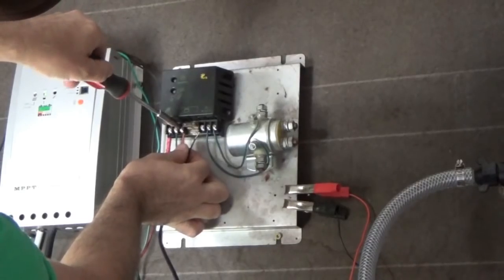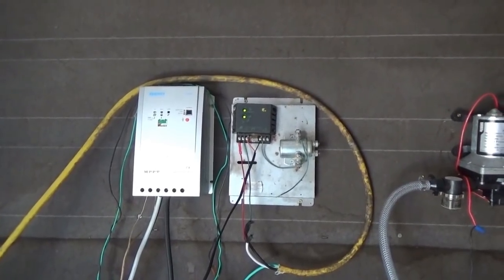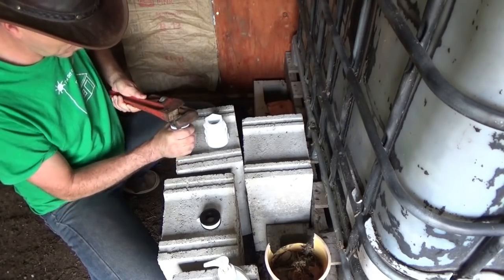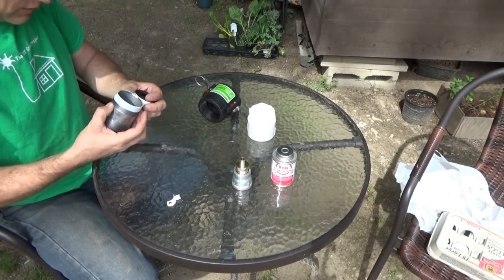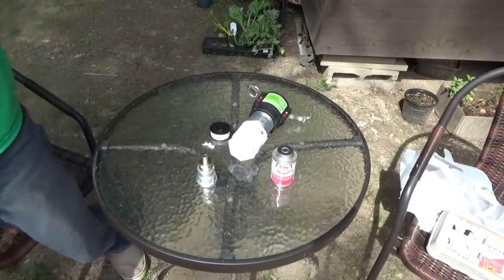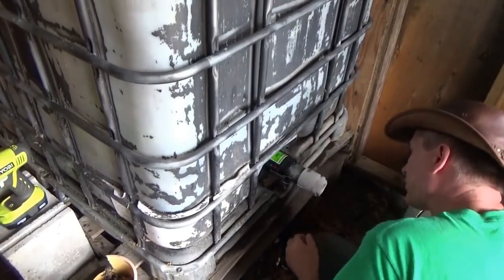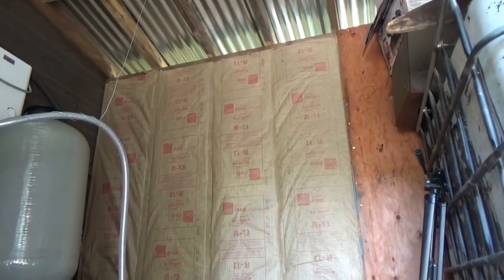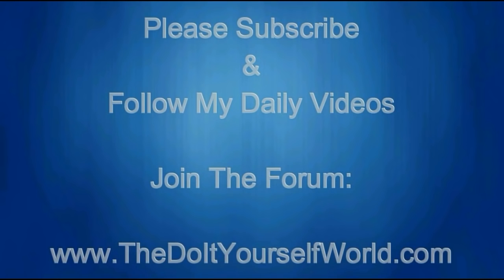Connected Wind Turbine & Plumbing Rain Water System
I connected the wind turbine to the off grid tiny house. I am expanding the rain water capacity of our tiny house on wheels. Chris and I are finishing the rain water and battery shed.

I have a wind charge controller that someone sent me back when they sent me the wind turbine. I put it on the wall of the off grid battery shed. Then I wired it up to the battery bank to the wind charge controller. Next I connected the wind turbine to the charge controller.

This is not actually a wind charge controller but rather a solar charge controller being used for wind turbines. It has a dump load which is meant to turn on at a certain voltage and dump the excess wind energy out into a dump load. Unfortunately when the MPPT solar charge controllers are in absorption mode the voltage is too high for the cheap solar charge controller so it turns on the dump load. I had to disable this for now. Later I plan to open it up and see if I can adjust the dump voltage.

Chris and I have been finishing the insulation and paneling inside the battery and rain water shed. We need to finish the corner next to the other rain water tank so that we can put in the second tank.

After the shed walls were done in the back corner I set up the plumbing for the tank. I had purchased this stuff a few months ago already and had it all planned out. The one thing I was missing all this time was a fitting for the IBC tote. I had ordered some "universal fit" ones off Amazon but they came from China and fit nothing that I have at all. So one day someone on the comments mentioned the Gator Lock from TSC. I immediately ran out to get one and it fits!

Now all I have to do is to lay out the plumbing for real and cut the PVC pipes to fit between the two IBC totes.

There will be a quick disconnect fitting for each tank on the PVC lines with a valve in the lines so that I can always remove a tank if needed. There is also an expansion line for future expansion and the addition of more tanks outside for summer use.